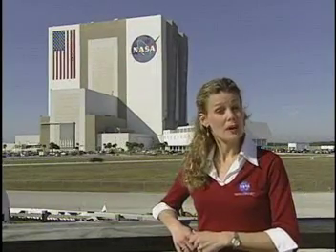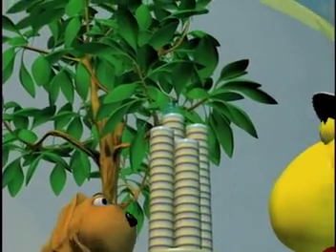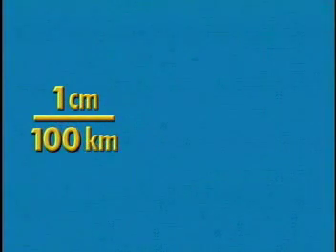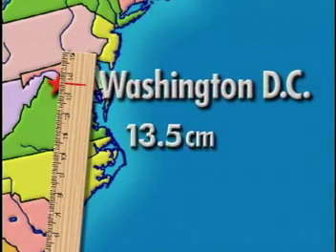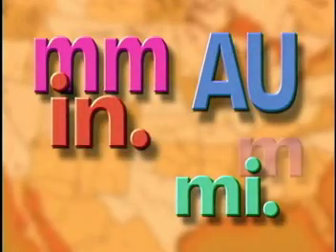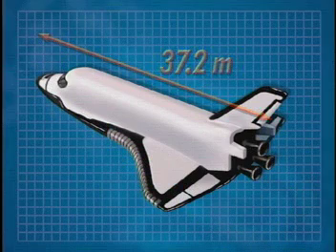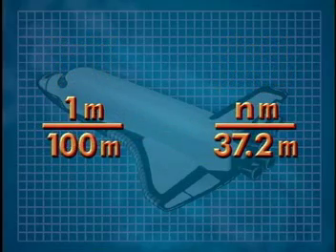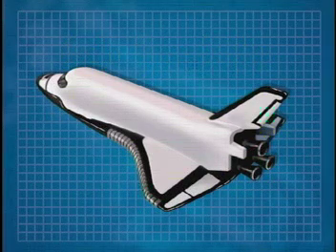NASA Connect - VT -Scale Modeling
NASA Connect segment exploring what it means to scale and why scientists use scale models and drawings. The video also explores math terms that are associated with scale models and drawings.